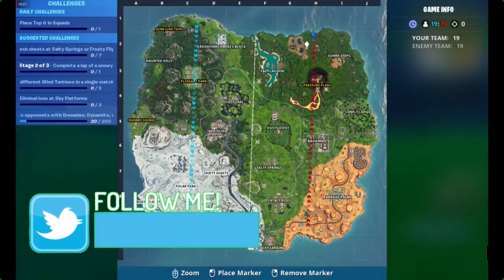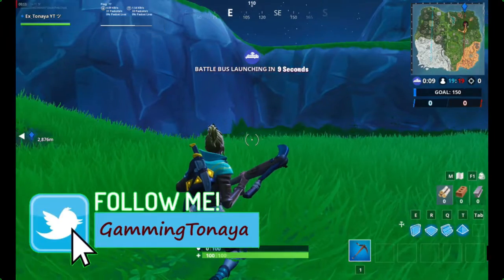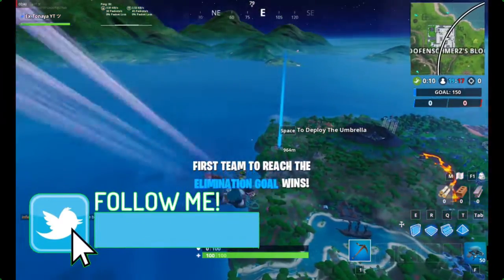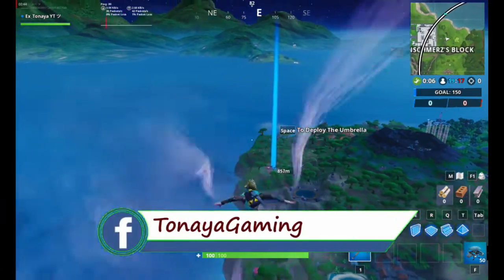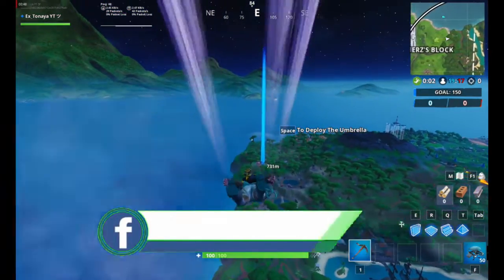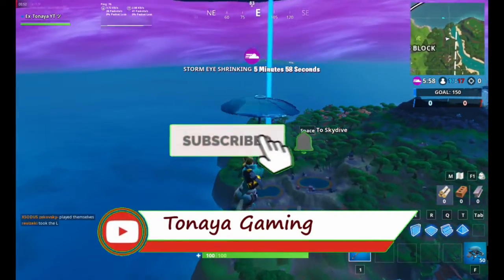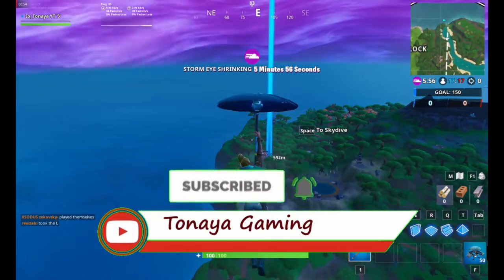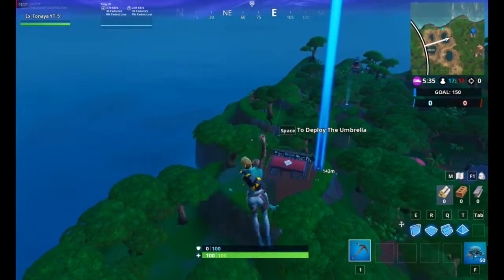Fortbyte #95 Location Found at a Solar Panel Array in the jungle Season 9 Challenges Fortnite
Big Thank you for Safin Ahmed for my Intro and Banner
Thank you so much Safin Vai!!

If you guys looking for more game guides my friend gaming hardcore is also some guides for some games so make sure to check his channel